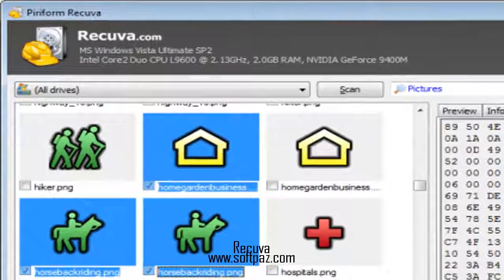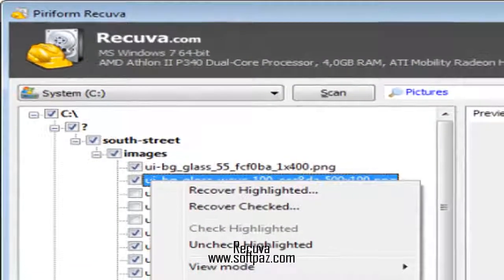Recuva free download!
You can now download Recuva software for free from Softpaz from any country as we have no country blocking! Enjoy the best software and games without breaking a sweat!
Directions to download and install can be found at the link!     Recuva (pronounced "recover") is a freeware Windows utility to restore files that have been accidentally deleted from your computer. This includes files emptied from the Recycle bin as well as images and other files that have been deleted by user error from digital camera memory cards or MP3 players. It will even bring back files that have been deleted by bugs, crashes and viruses.            Whats new in this version: